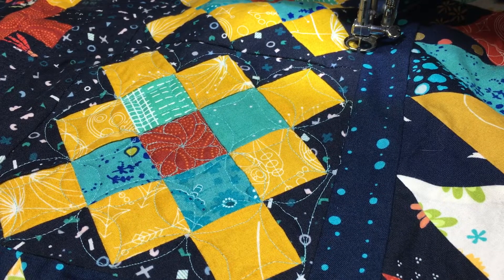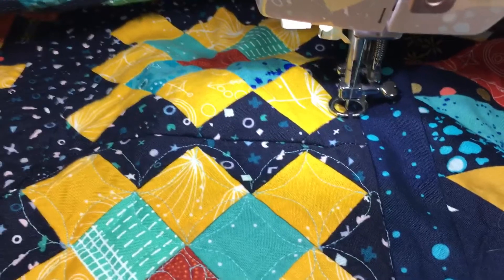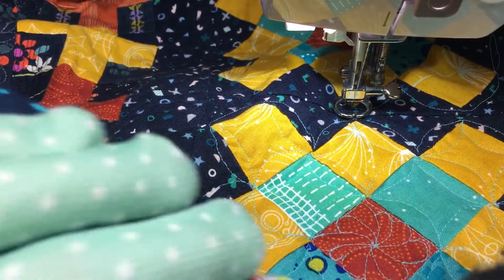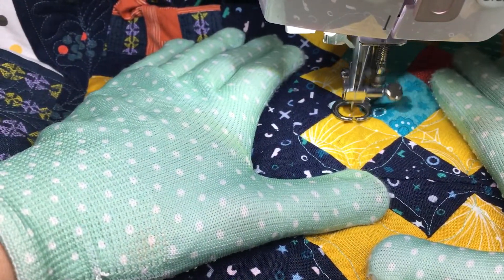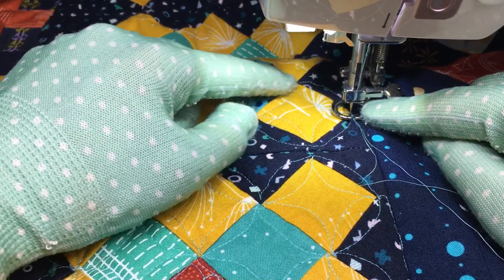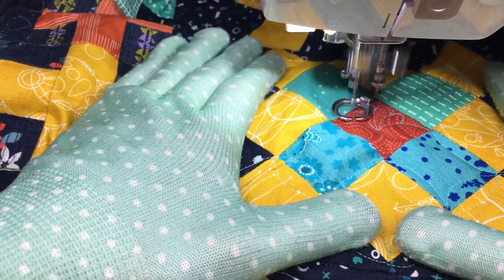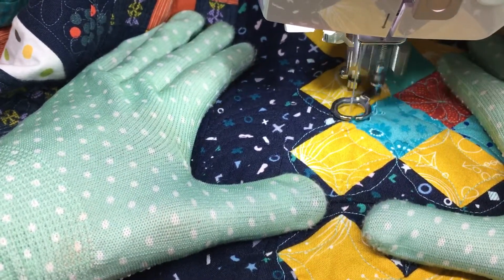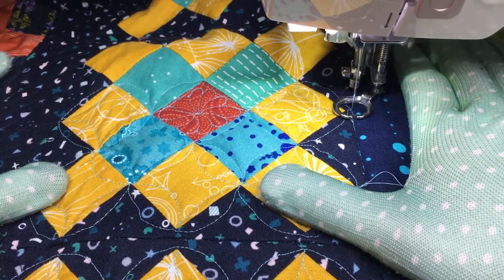How to Quilt Granny Squares with Continuous Curves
How to Quilt Granny Squares with Continuous Curves with HollyAnne Knight of String & Story
✨Under the needle view from the quilting I did during this live class: